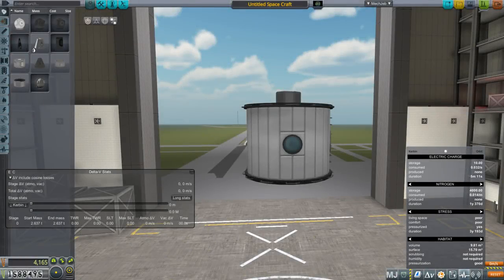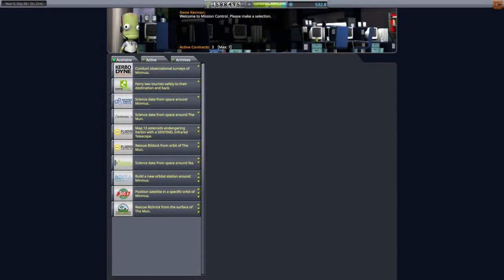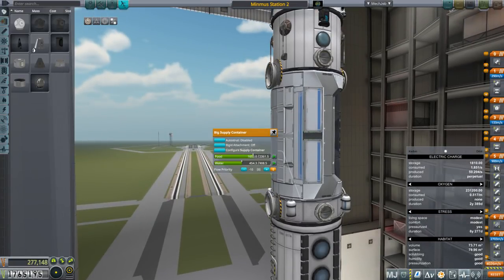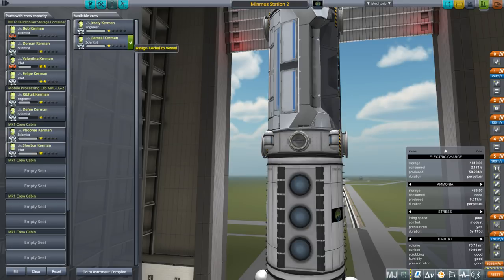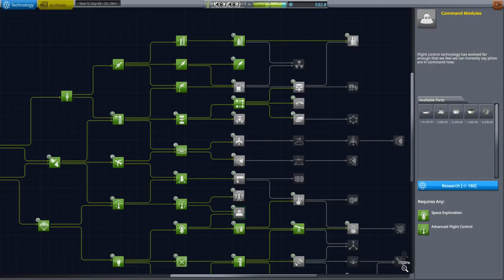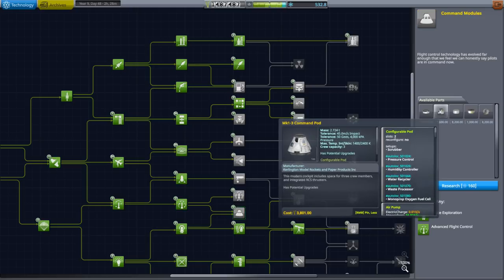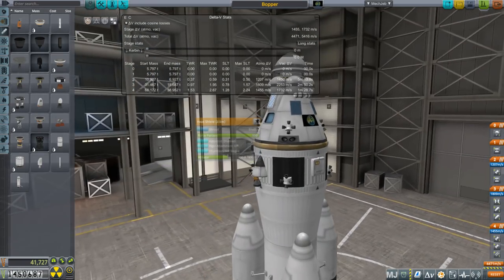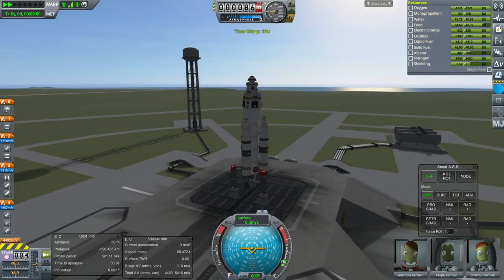Kerbal Space Program 1.6 with Kerbalism 16 - Minmus Mega Station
We expand our Minmus Station. Significantly.